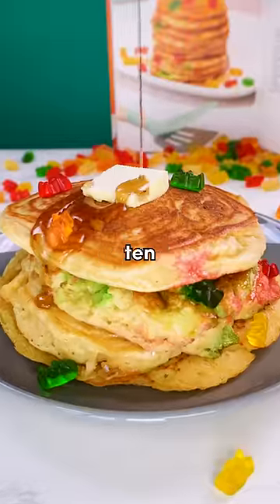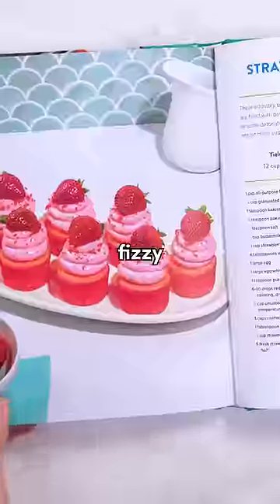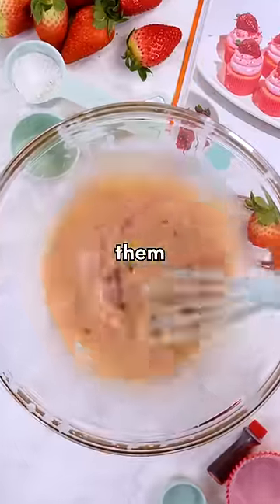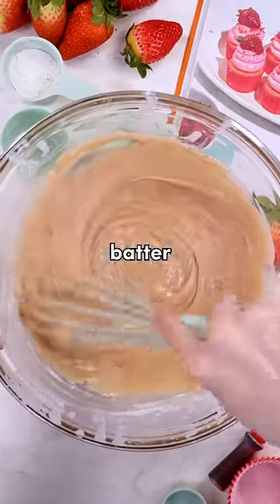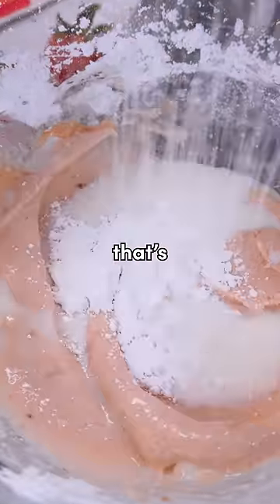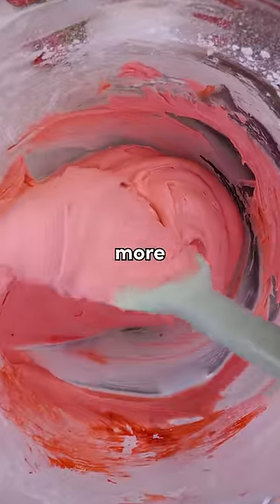Making The Sims' strawberry fizzy cupcakes!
This time I'm making The Sims' strawberry fizzy cupcakes! Can I do it?